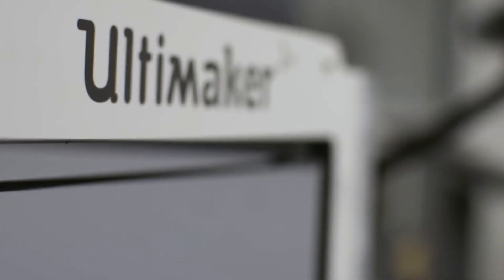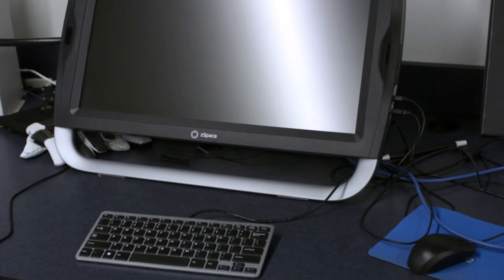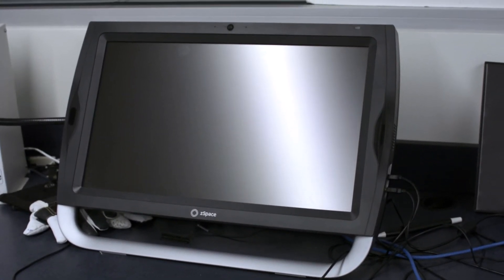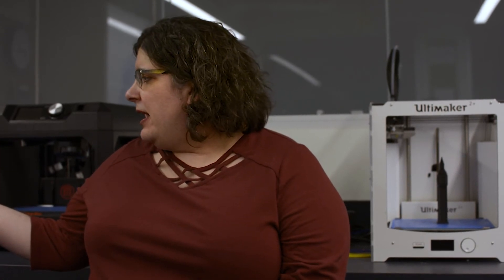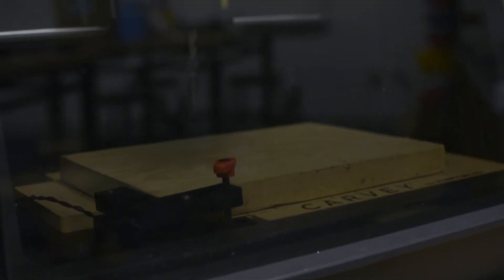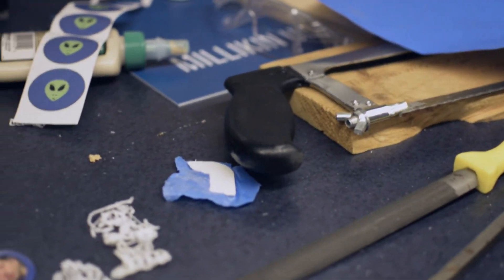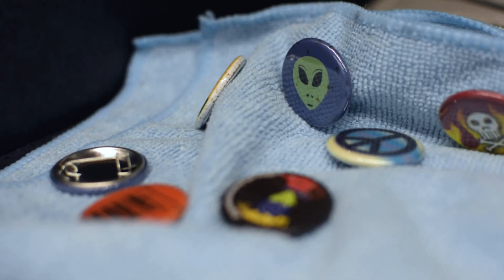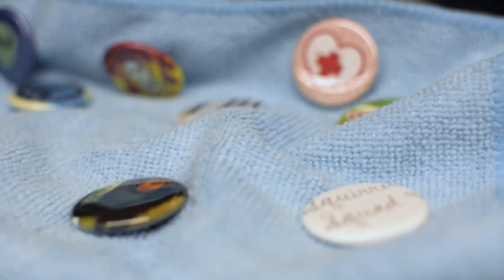New Tech Studio - Millikin Arts Tech Expo 2020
Rachel Bicicchi talks about the Technology Studio at Millikin University.

Made by Kade Nylen and Zachary Cook